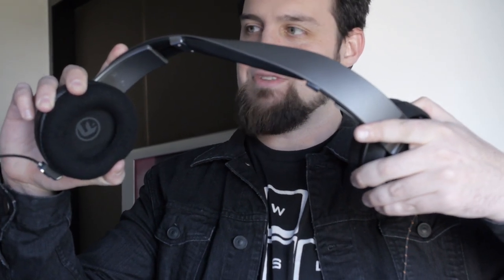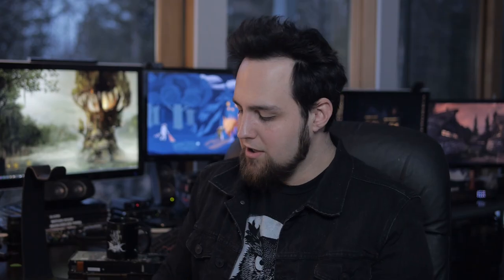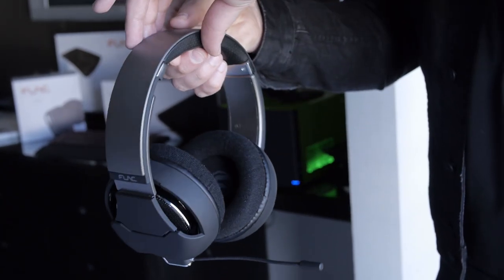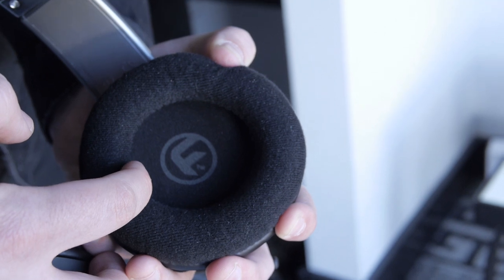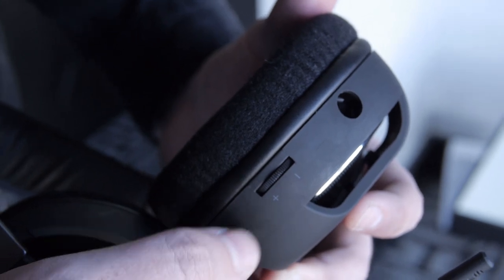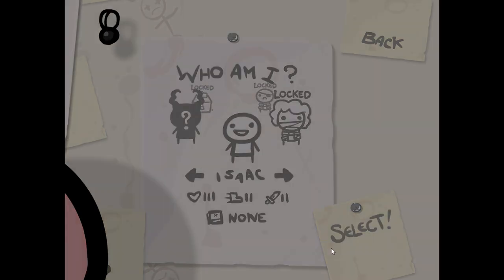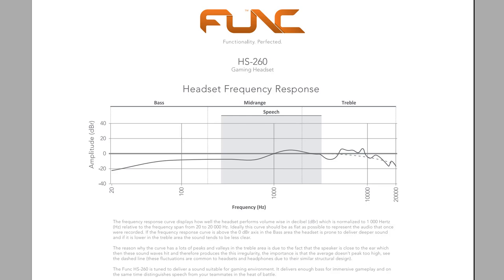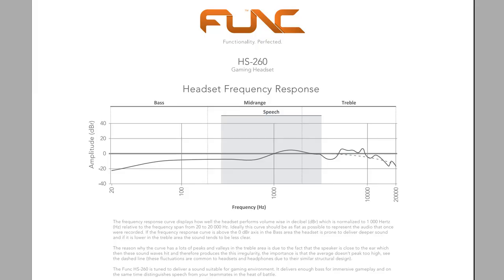Func HS-260 Gaming Headset Overview, Test, & Mic Test